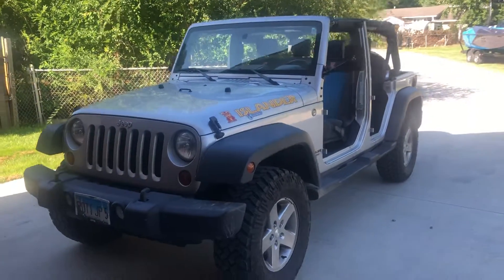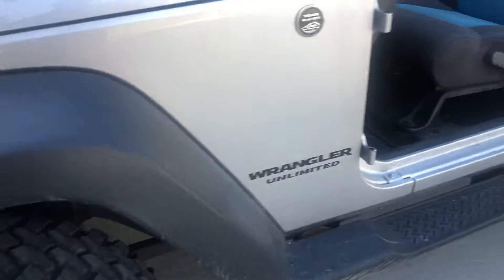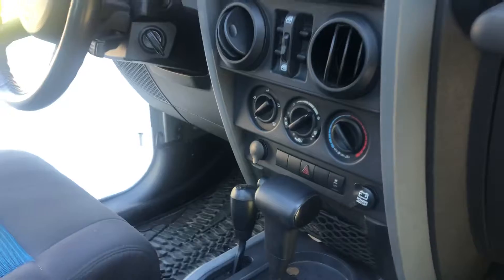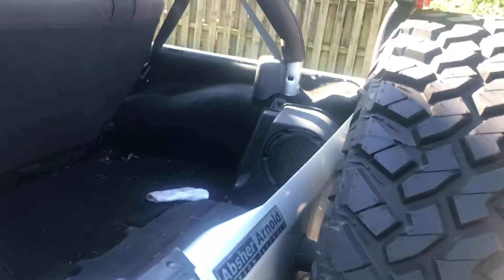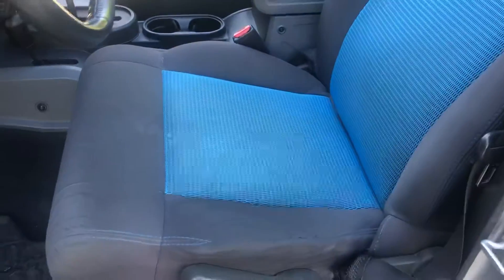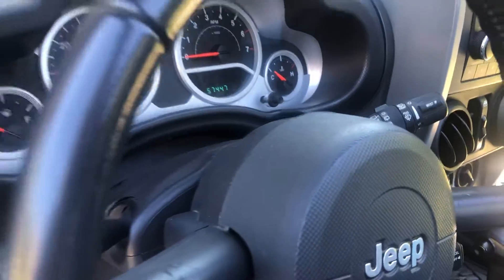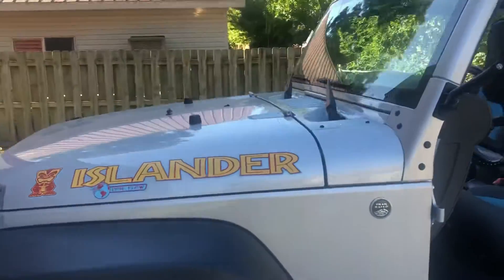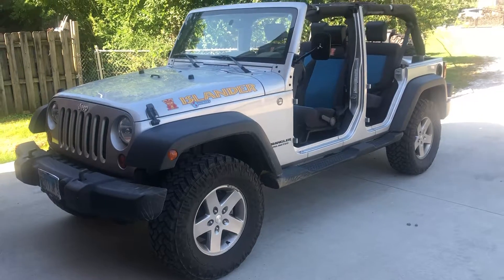August 21, 2019